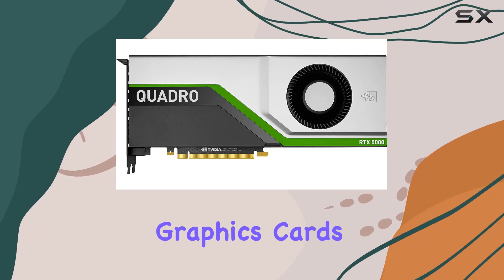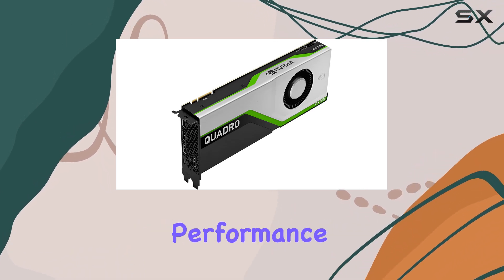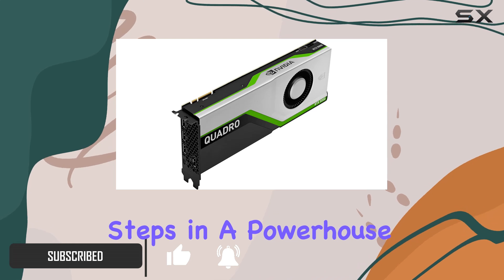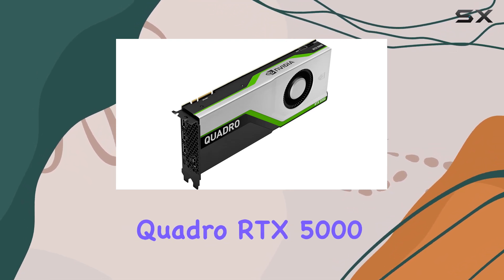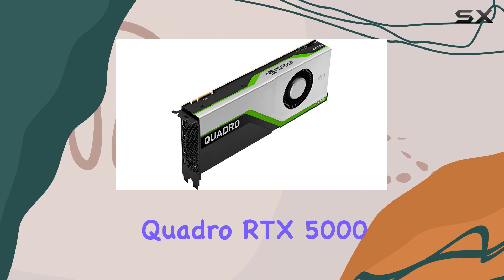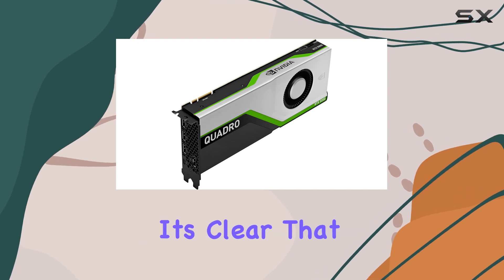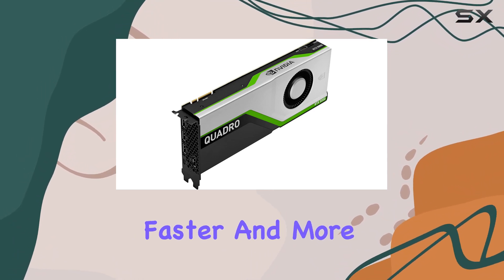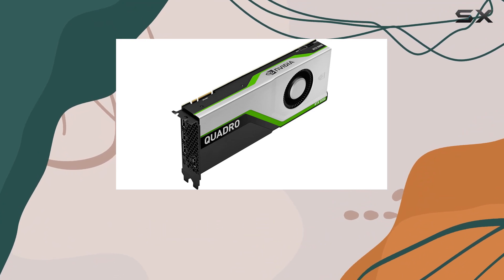HP NVIDIA Quadro RTX 5000 16GB: Unleashing the Best of Professional Graphics Performance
0:00 Intro
0:06 Review

Things that we mentioned in this video:
HP NVIDIA Quadro RTX : B07PJSNX3F